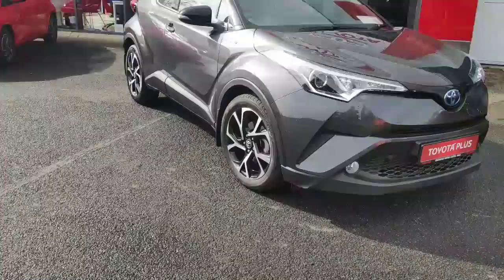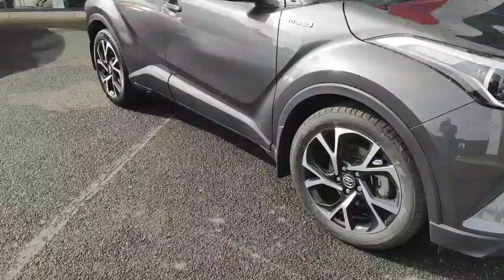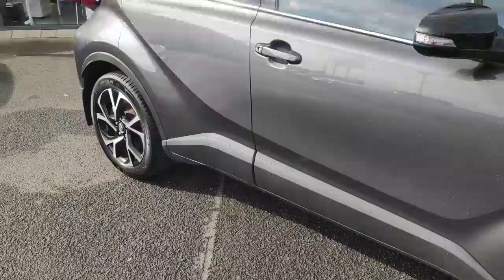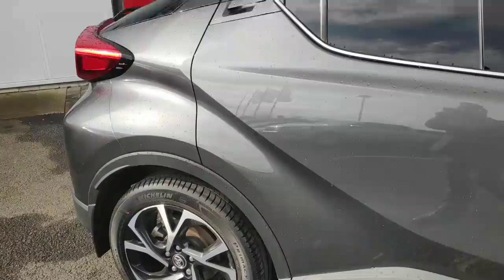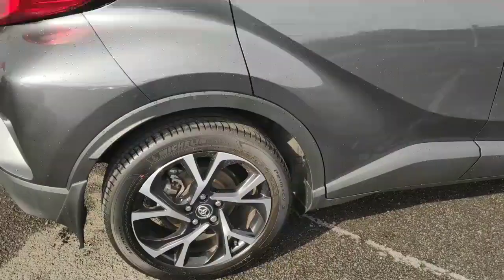2018 C-HR HYBRID LUNA SPORT - 182LS756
To view our full range of Toyota Plus approved used cars, head across to our

All Trade In's Welcome. Finance Available- Ask to meet our Business Manager to discuss all your finance options.

Crossings Motor Centre is Kildare's only Authorised Toyota Sales and Service agent. We have over 60 years of experience in the motor trade industry, and all our cars come with a Toyota Plus Warranty, are fully serviced & undergo a complete and detailed 100 point check by our qualified Toyota technicians before they are sold.